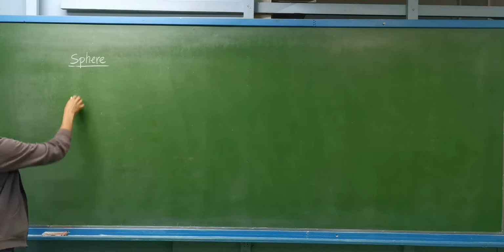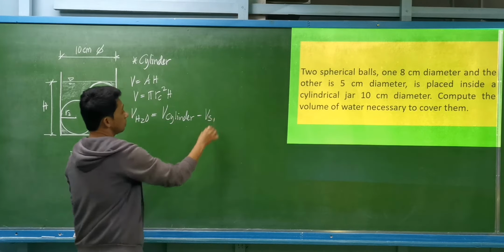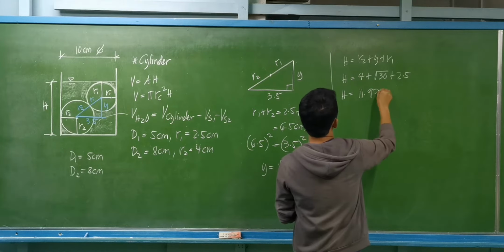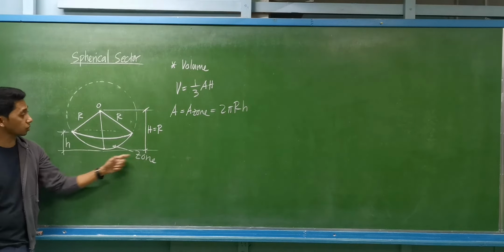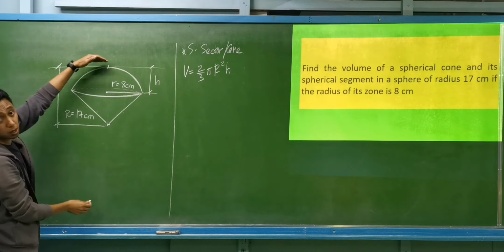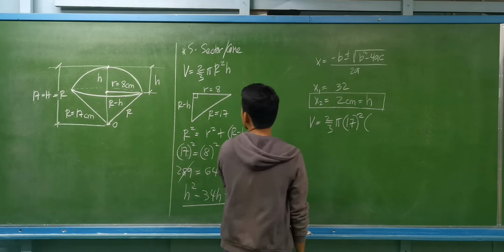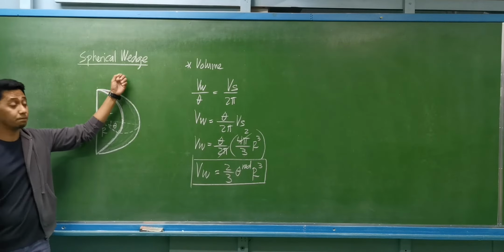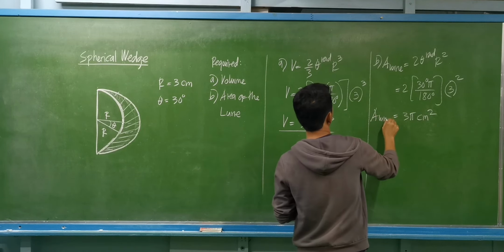Sphere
Solid Geometry - Sphere, spherical sector, spherical segment, spherical wedge